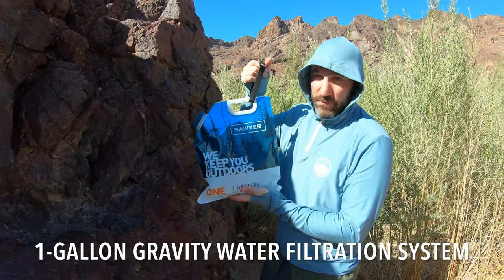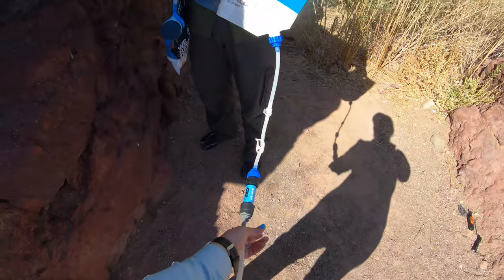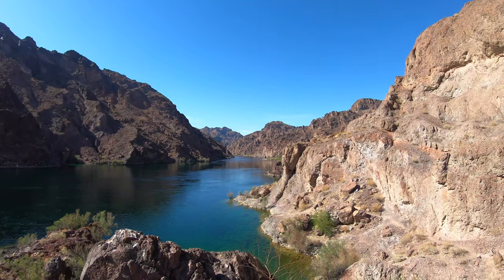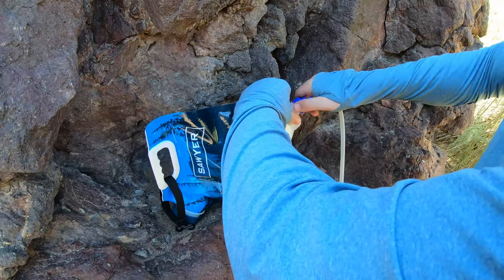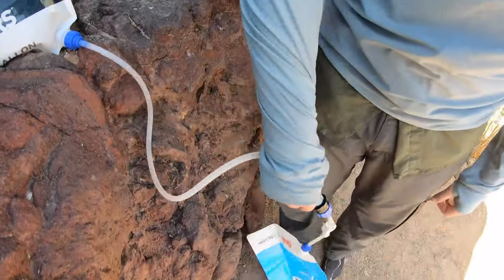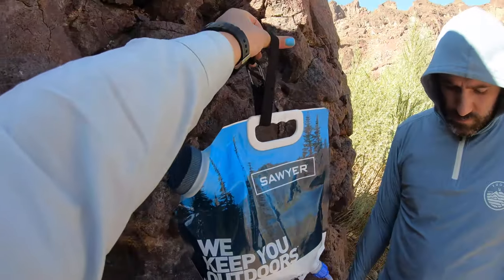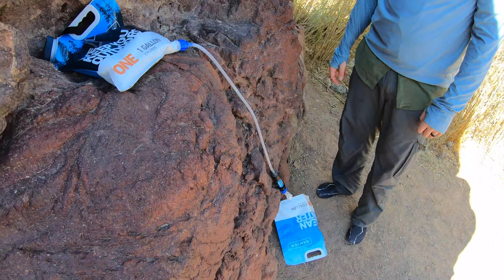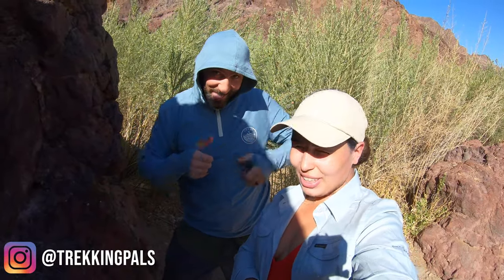How to filter water (Sawyer filter gravity water filtration system )